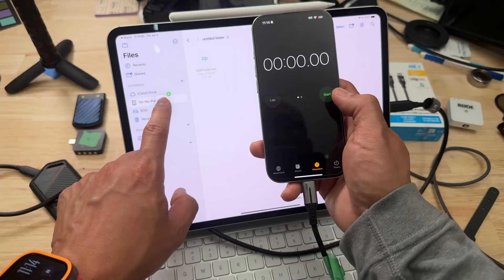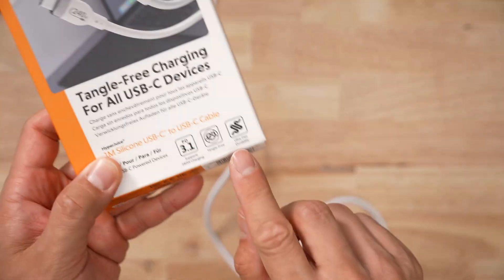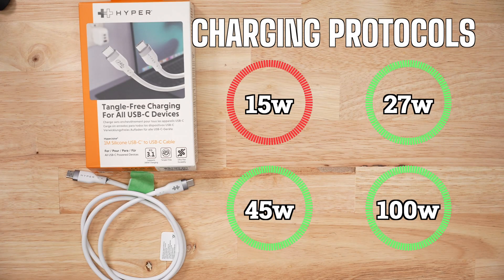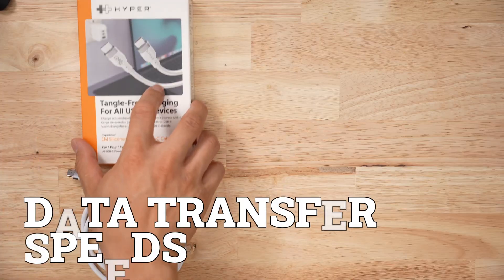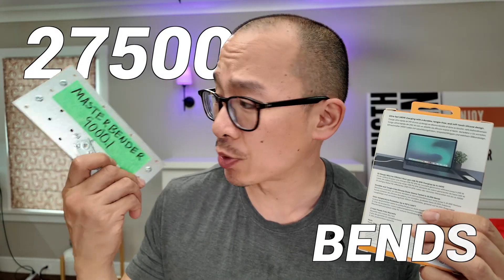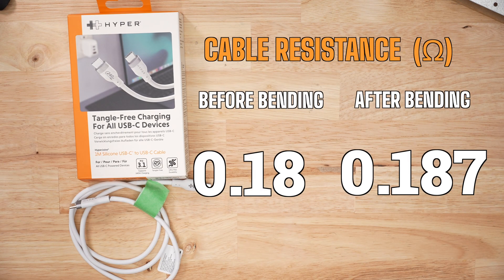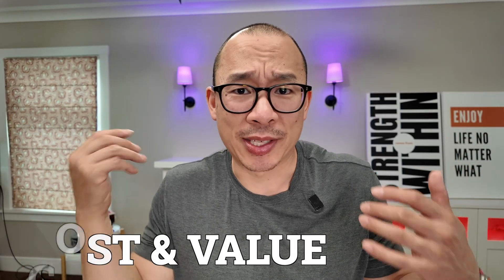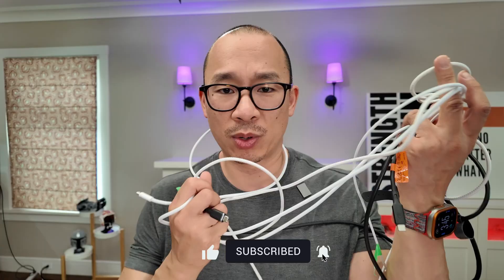I'll Pass - Hyper HyperJuice 240W USB-C Cable Review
The HyperJuice cable by Hyper is probably the most badass'd named product in my collection. Too bad it's not really good...

Get your own HYPER HyperJuice Silicone USB-C to USB-C Cable 240W PD 3.1 EPR by using this

In this video:
0:00 Intro
0:15 Design
0:43 Charging Speeds
1:10 Data Speeds
1:24 Durability
1:42 Post Bend Testing
2:06 Should You Get It?

HYPER HyperJuice  Silicone USB-C to USB-C Cable 240W PD 3.1 EPR Review

-Good looking cable
-1/3 head is metal, rest is hard plastic
-Hyper says it's a 1m cable, from my measurement, we got a little extra
-Cable technically supports PD3.1
-Lots of issues getting the cable setup
-Failed all charge tests the first time
-Only found 3 PDO's the second
-4th PDO failed in third attempt
-4th time was the charm?
-when it did work, the voltage drop was around .6 of a V, better than the average of .69
-and the resistance was better at .18 Ohs with the average around .212
-Now despite saying it's PD3.1 compliant, when it comes to data transfer, it has USB2.0 speeds.
-On my single file transfer tests, it averaged 26.6 MB/s for write and 30 MB/s for read which is average
-For my real life file transfer tests, it averaged a little lower at 25.4 MB/s for write and higher 31 MB/s for read.
-These values against the average are faster for write and read
-Too Hot to pick up
-Doesn't recognize T9 hard drive

General Testing Procedure:
Data:
- Data speeds were tested with a Samsung T9 Portable SSD connected to a M1 Mac Studio
- Tested 1, 5, 20 GB sized files and 1, 5 GB folders containing mixed files
- Data speeds were measured using fio
Charge:
- Charge speeds were measured using a 140W Apple Charger, a PowerZ KM003c and a Siglent Eload
- Charge speeds measured across 15, 27, 45, 60W rates
Bends:
- Bends were tested on a custom built bending platform
- Cables were bent to 90 degrees repeatedly, no pause at each bend
- Cable wasn't hard clamped, it was held in place by a channel in the platform to allow for a bit of twisting